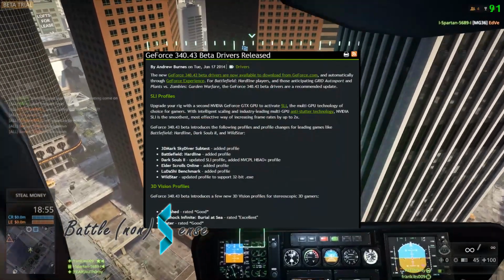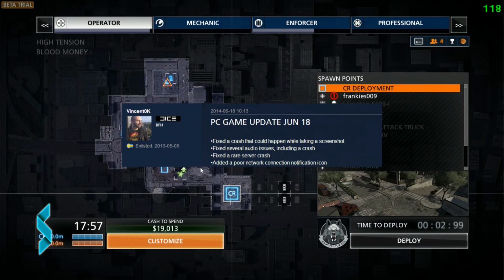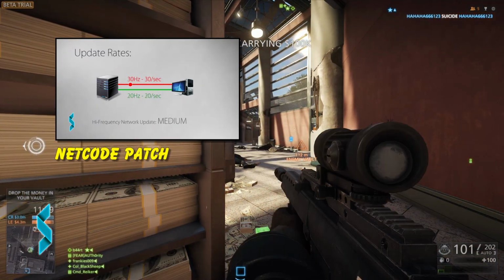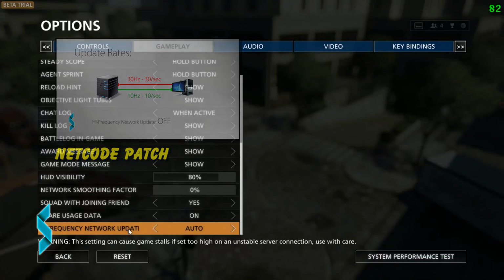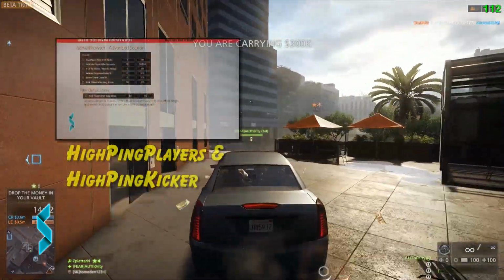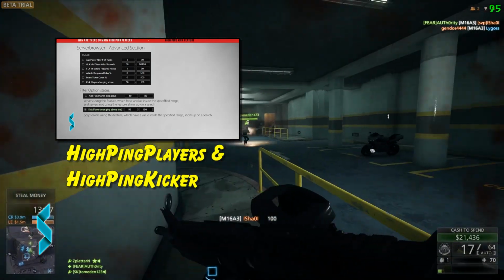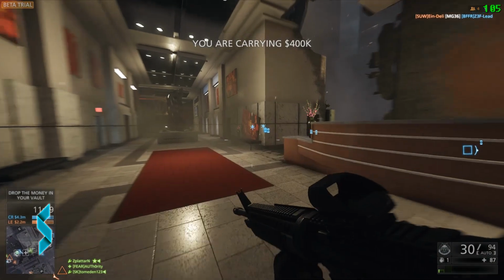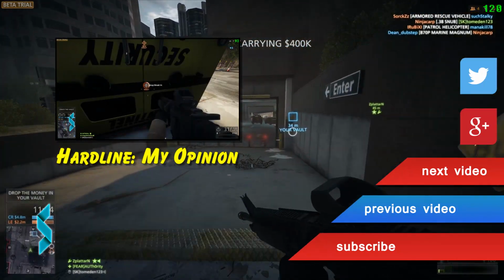Battlefield Hardline Beta Netcode Patch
Today Visceral released the 2nd patch for the Battlefield Hardline Beta. It fixes several issues and brings the netcode fixes from Battlefield 4s June patch to Hardline.
What are these changes? Do they work?